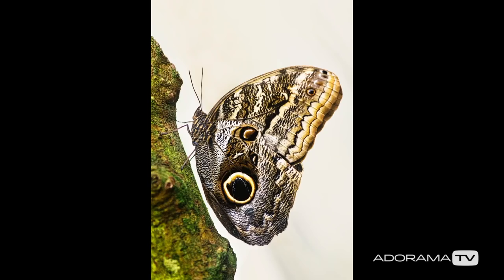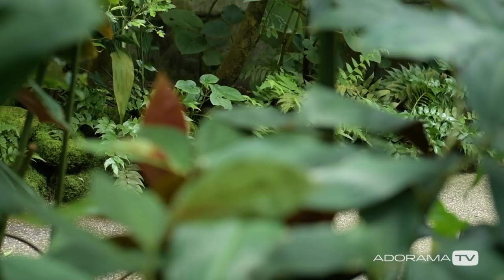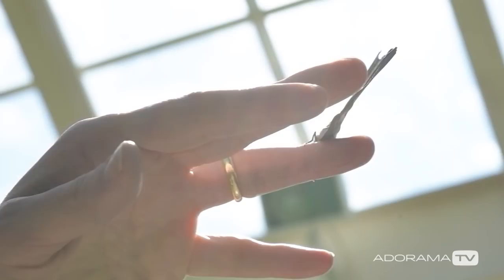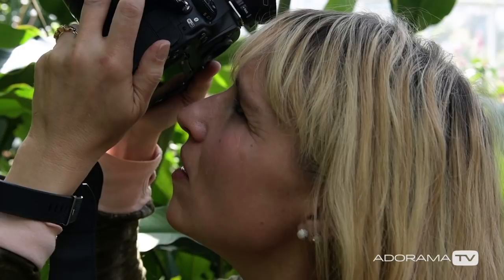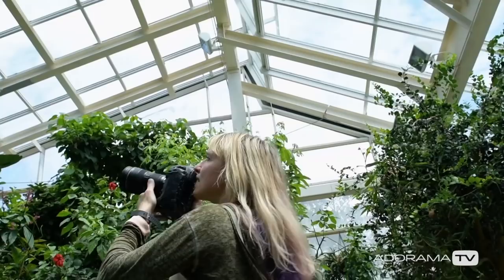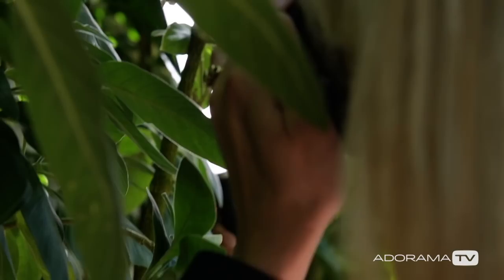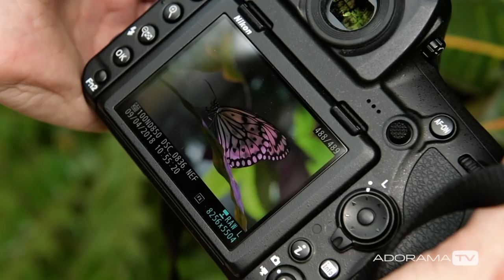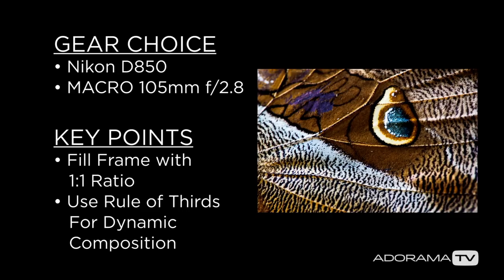How to Photograph Butterflies: The reDefine Show - Animal Edition! with Tamara Lackey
In this episode, Tamara showcases macro photography techniques with a wide range of bright, vibrant butterflies in "butterfly heaven". She also demonstrates shooting with strobe lighting and gels, backlighting ideas, and shooting with a fast shutter speed to capture flying butterflies as a photographer in motion!

Related Products at Adorama:

Nikon AF-S NIKKOR 24-70mm f/2.8E ED VR Lens - U.S.A. Warranty

Nikon 105mm f/2.8G ED-IF AF-S VR Micro NIKKOR Lens - U.S.A. Warranty

Westcott Ice Light 2 Wrap-Around Handheld Dimmable Daylight LED Light

If you have questions, please share them